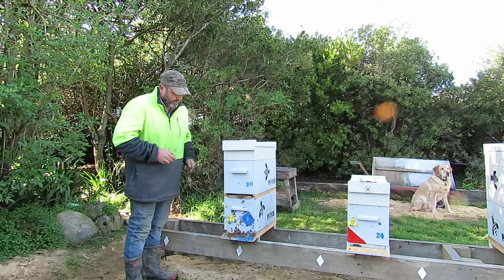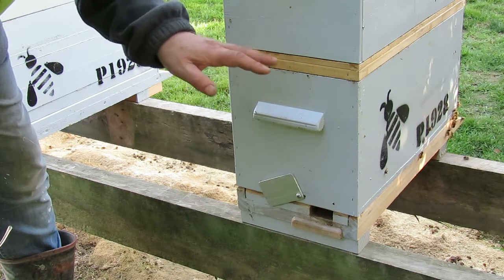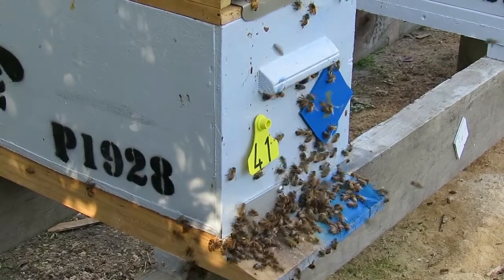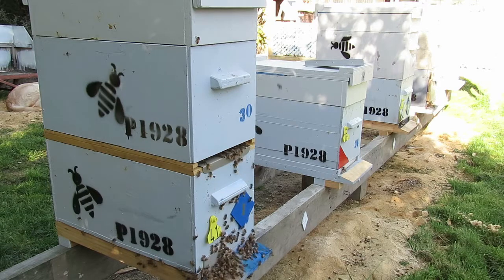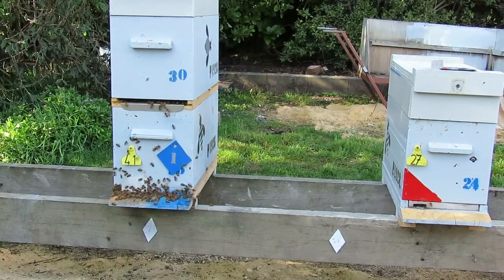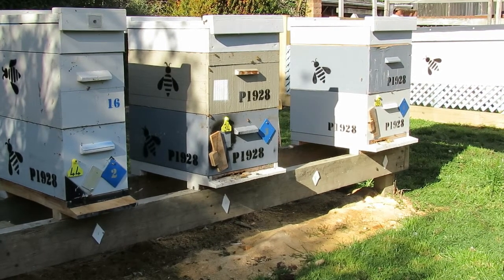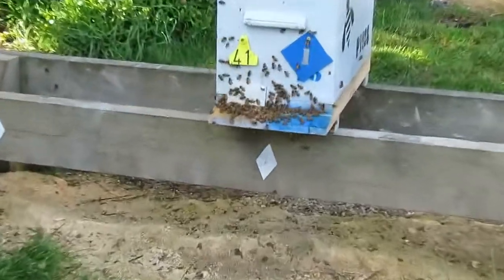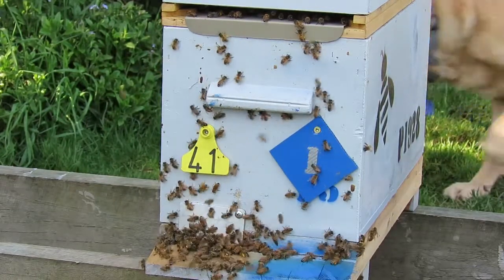Ep 3: Grafting Queen Bees using a Cloake Board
Filmed 12 September, the early spring in southern New Zealand.  Getting a bee hive ready to do a graft using the Cloake Board method